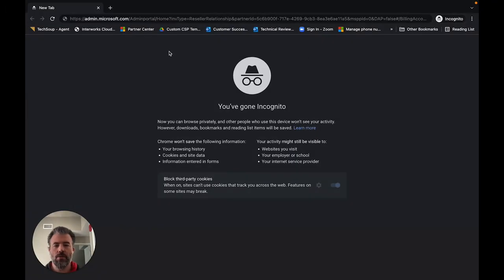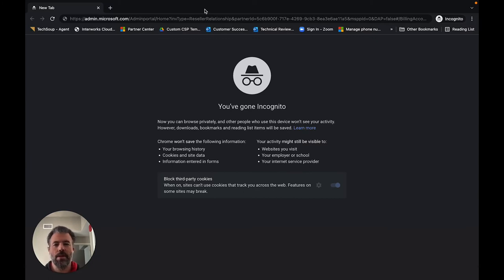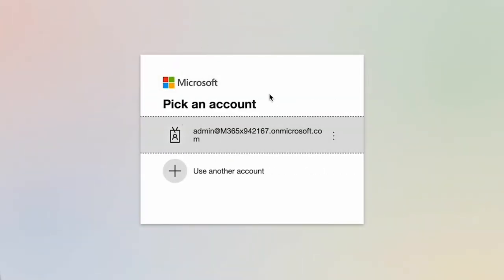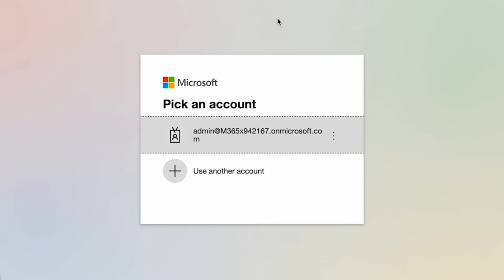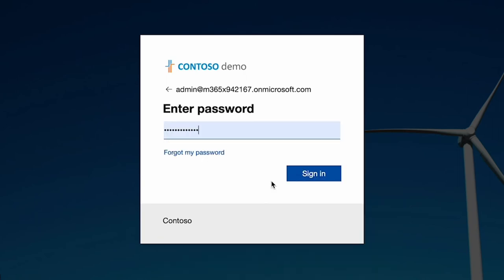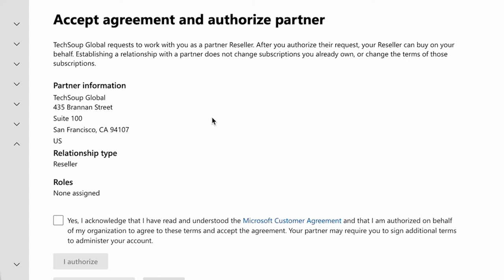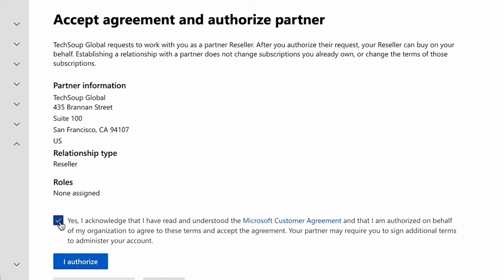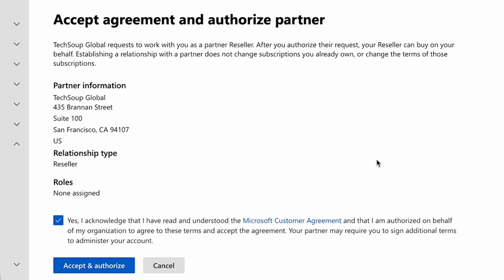How to Authorize TechSoup as Your Reseller in the Microsoft 365 Portal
Techsoup walks you through how to accept and authorize TechSoup as your nonprofit’s partner reseller of Microsoft 365 products.